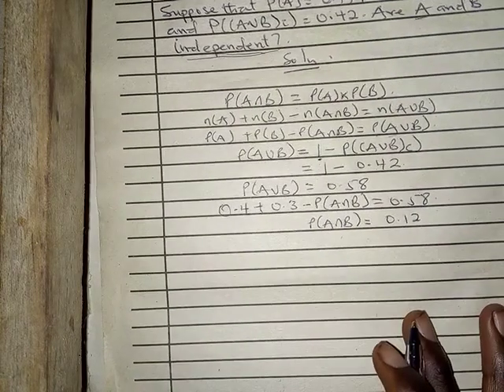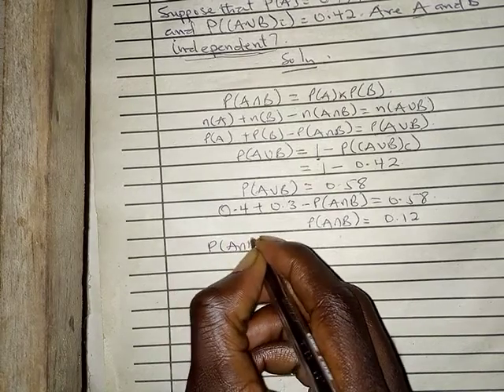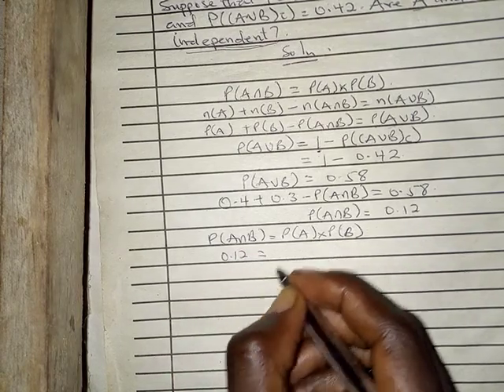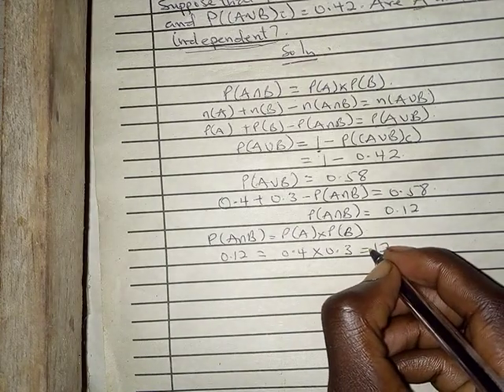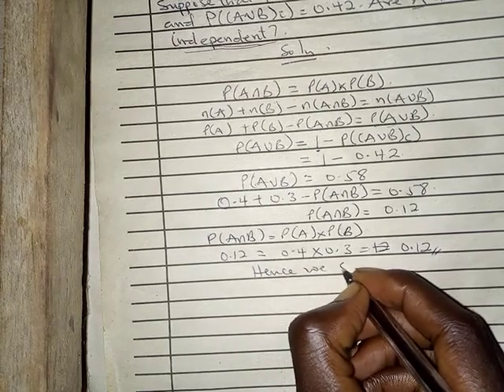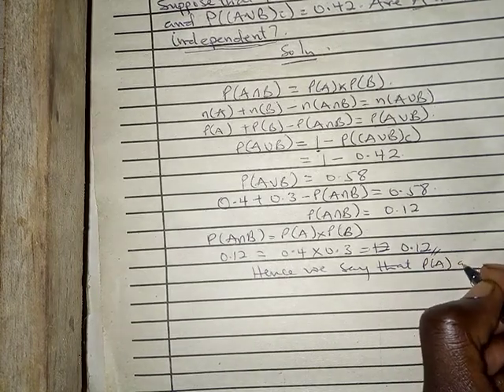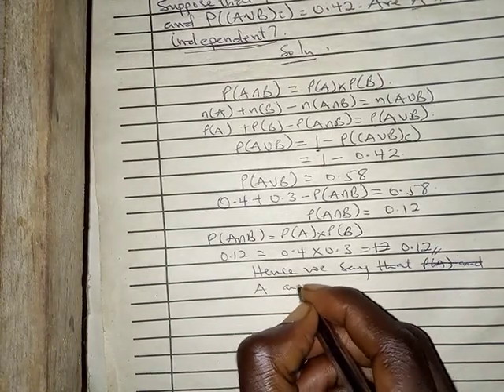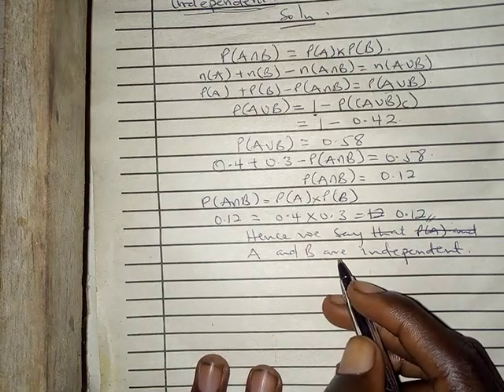Probability: Example 1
Probability SHS Mathematics